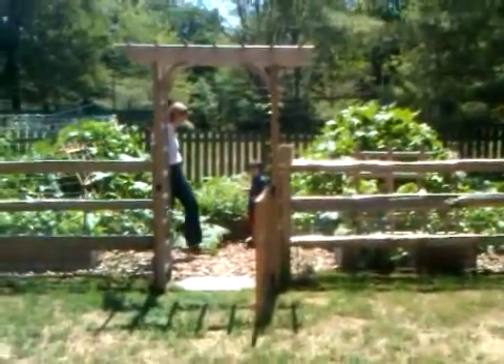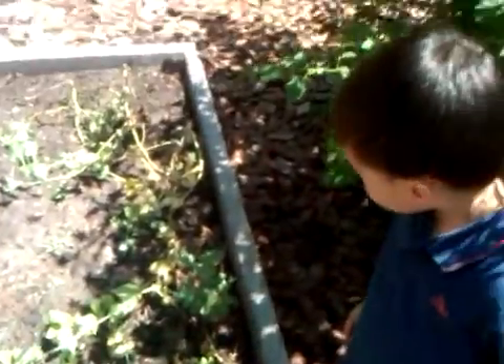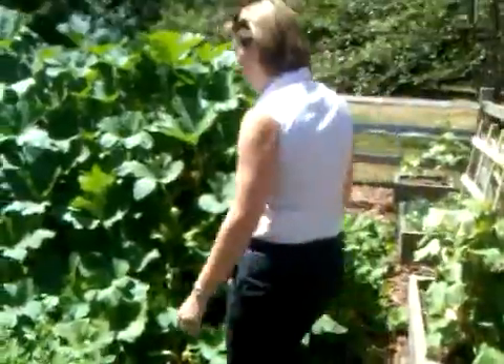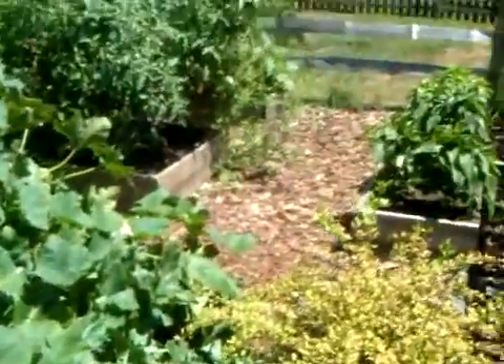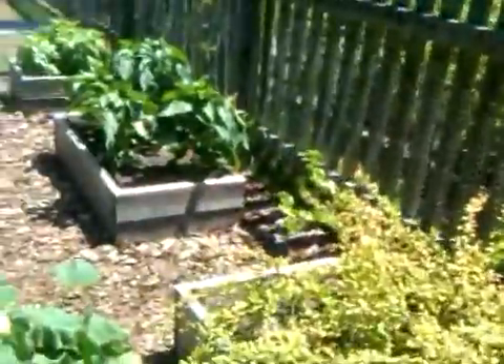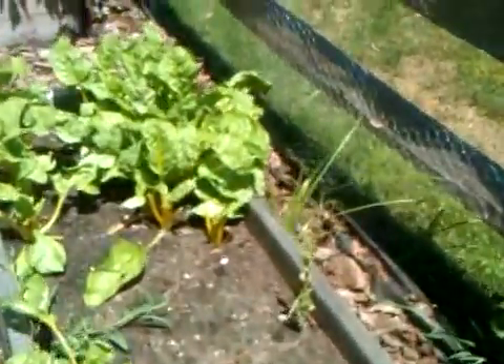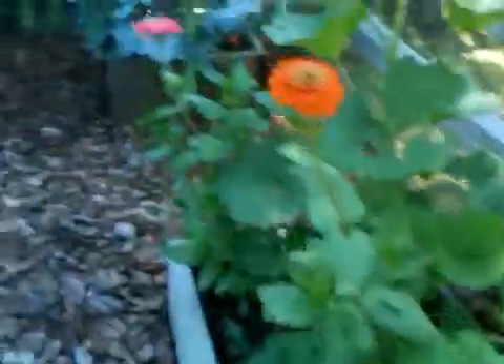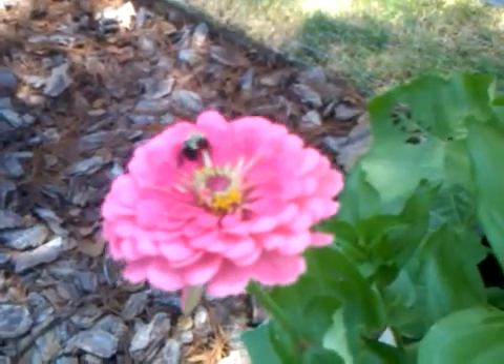July 29th - Amy's Garden